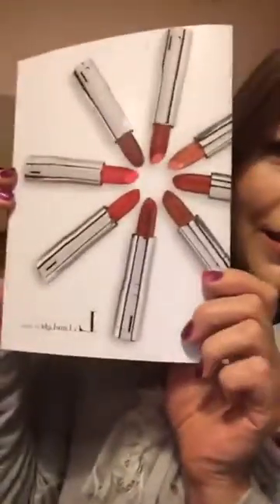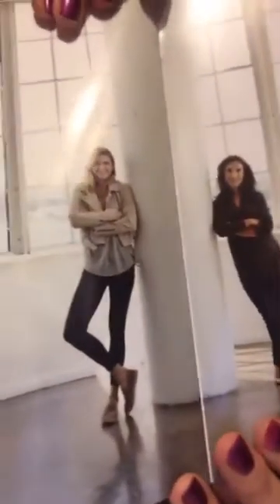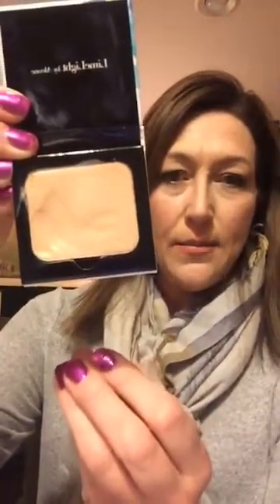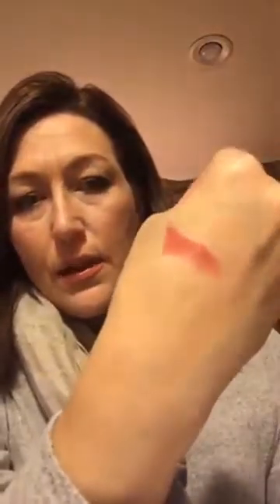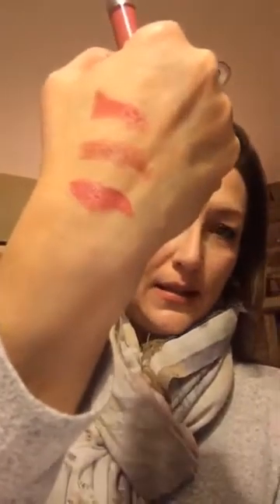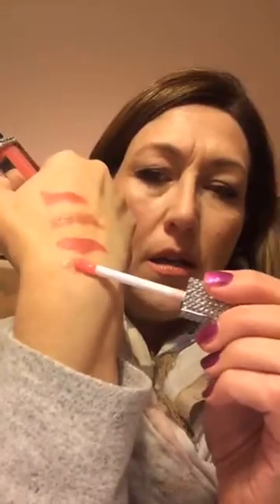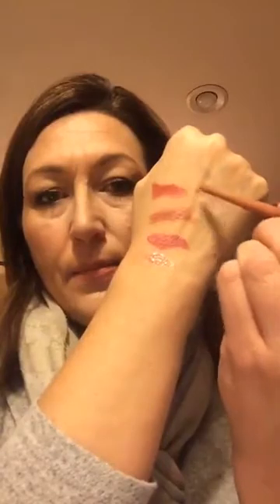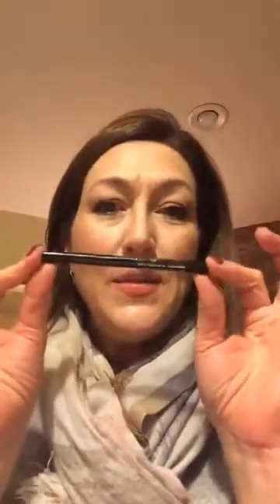I Did It I Joined Limelight by Alcone!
My First live Video so there are lots of Nerves happening but taking the leap in to something new is SCARY!  I have been with many Direct Sales Companies in the past but Limelight by Alcone caught my attention and my heart.  There is nothing to be ashamed of here, no matter how petrified you may be with Sharing a Direct Sales Company with Friends Family and Clients.  Can't wait to see what happens this year with Limelight by Alcone.